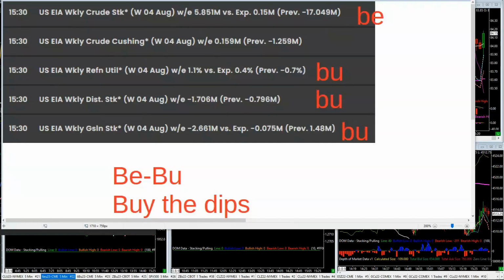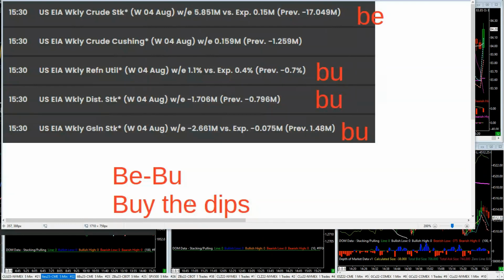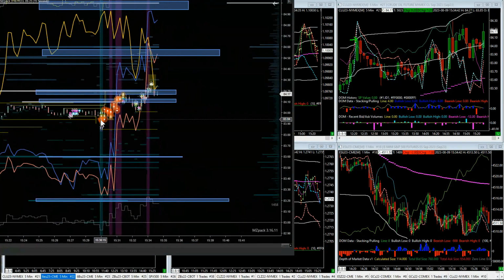Voltics & The Oil Report Trade